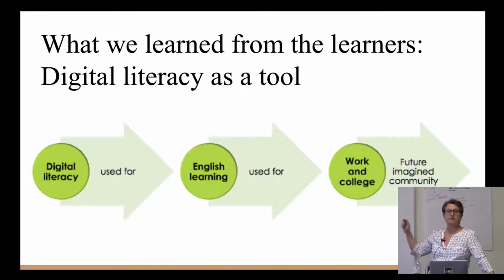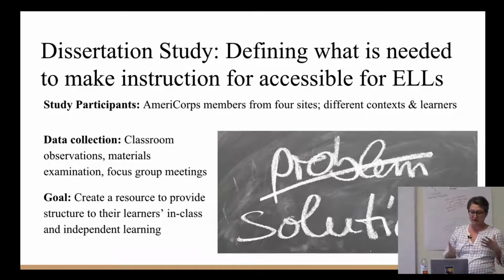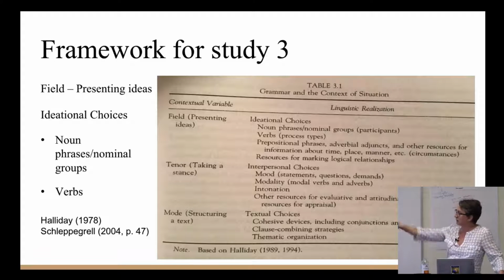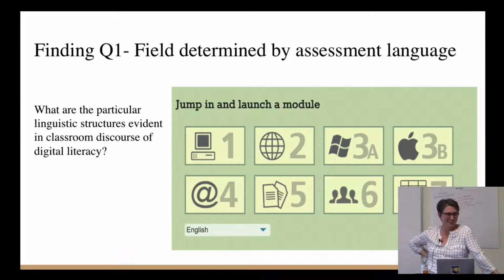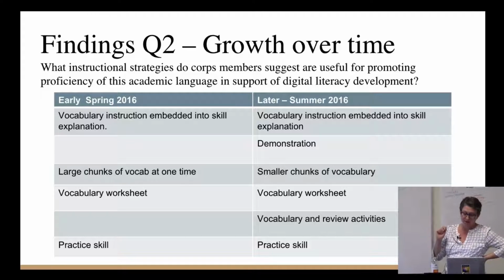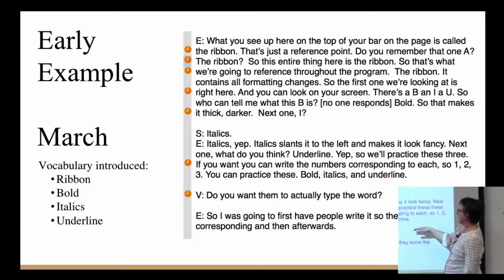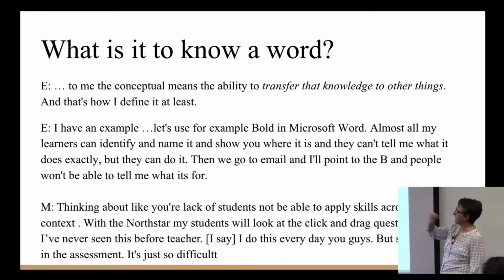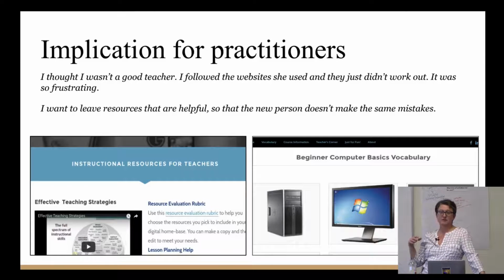Adult English Language Learners, Untrained Teachers, and the Language of Digital Literacy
Early Findings from a Design-Based Research Study
CARLA Fellow Presentation

The presentation describes one aspect of a larger dissertation project exploring digital literacy and language learning for adult migrants in the US. The study used Design-Based Research to elucidate the challenges adult ELLs face as they attempt to build digital literacy skills in community-based organizations staffed by untrained teachers (i.e., AmeriCorps members). The presentation addresses a central finding concerning the role of English language and literacy in the teachers' instructional strategies. More specifically, the data show that as the participant teachers collaboratively defined instructional challenges and iteratively built an instructional resource to support their computer skills instruction, they developed an awareness of their role as language teachers. Discussion includes observations about the implications for this shift on their instructional strategies and, more broadly, recommendations for support of novice or untrained teachers working in widely mixed-level classroom settings with linguistically diverse student populations.

Presenter: Jen Vanek is a Doctoral Dissertation Fellow and Doctoral Candidate in Second Language Education program at the University of Minnesota. Jen's research is informed not only by her academic work in SLE but also nearly twenty years of experience working as an adult English language and literacy teacher, curriculum developer and teacher educator.

Cosponsored by the Second Language Education Program in the College of Education and Human Development